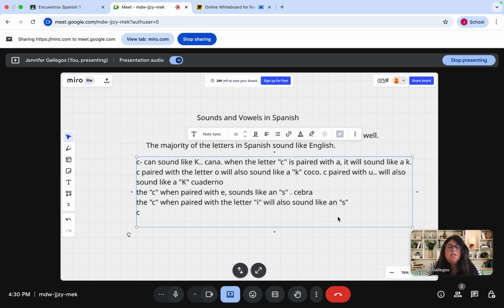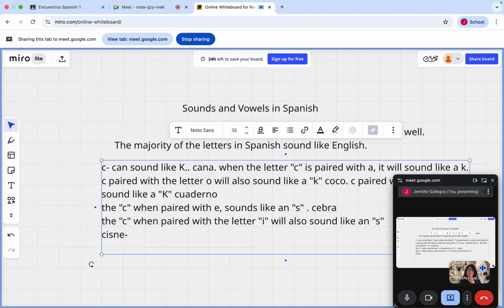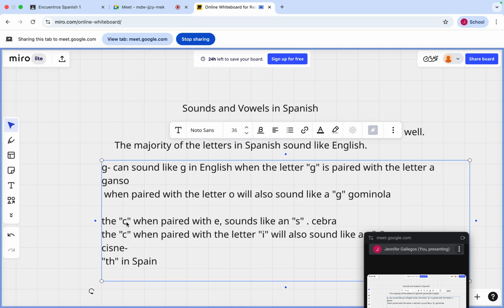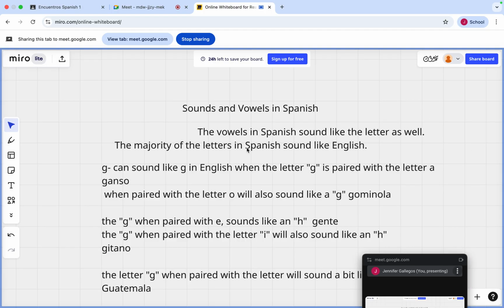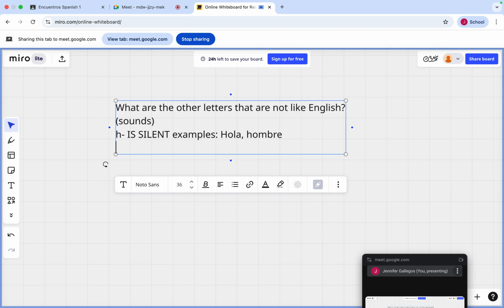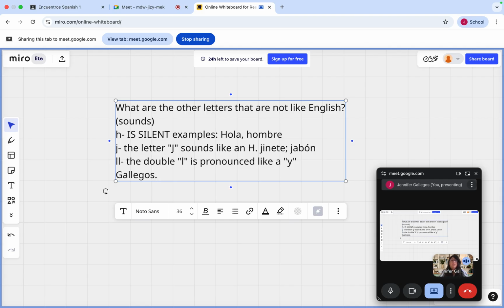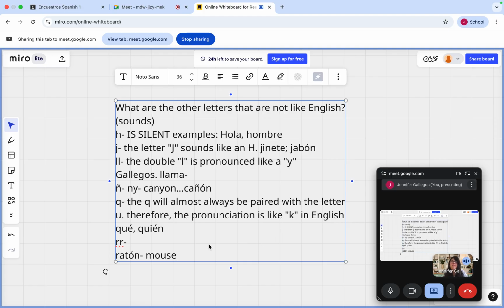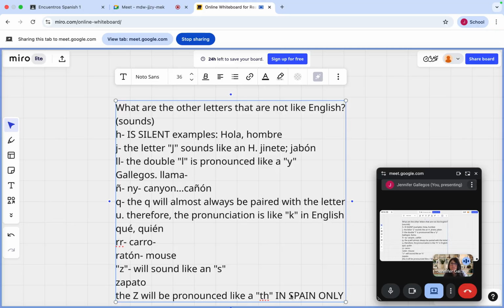Learn how to read Spanish part 2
Video #2  to pronounce and read Spanish part 2